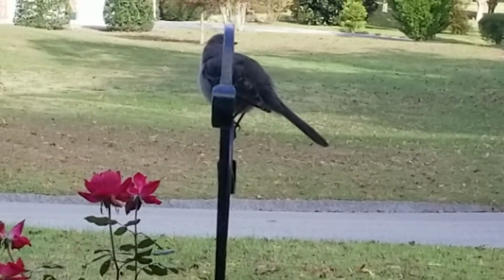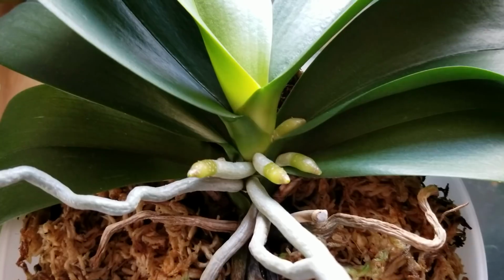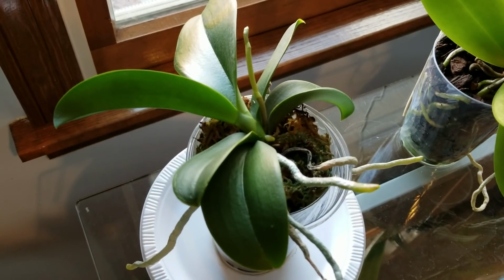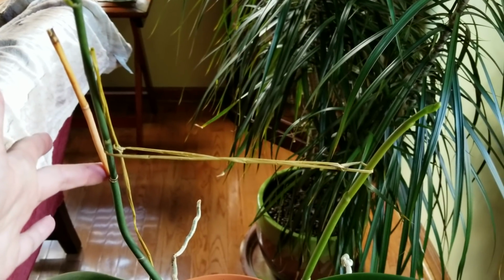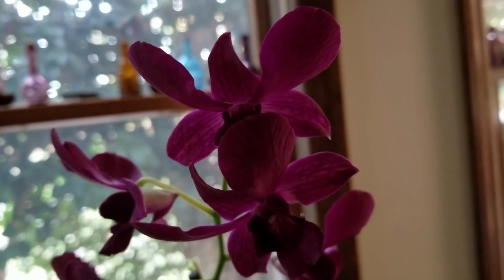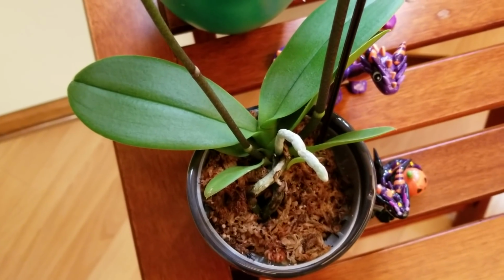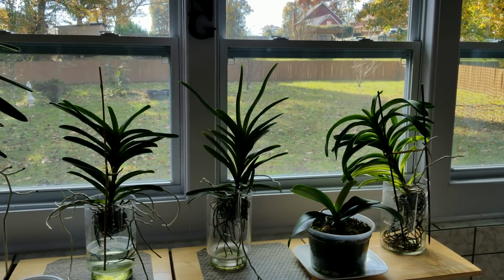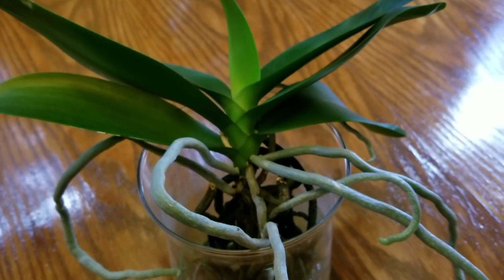November Orchid Collection Tour: Blooms, Spikes, Roots. Special guest: Crazy Bird